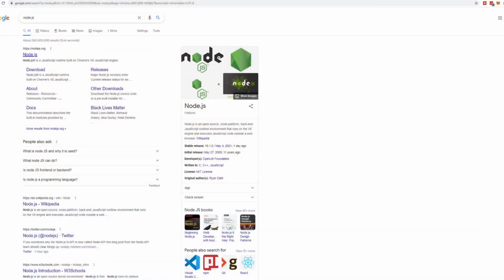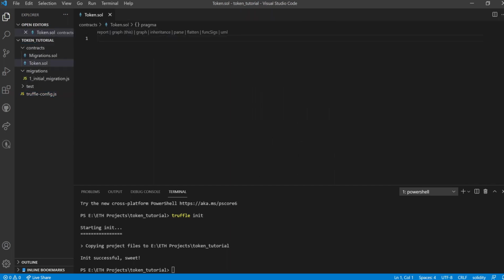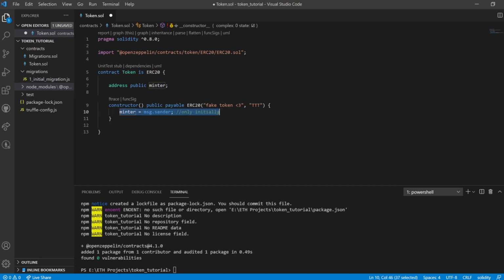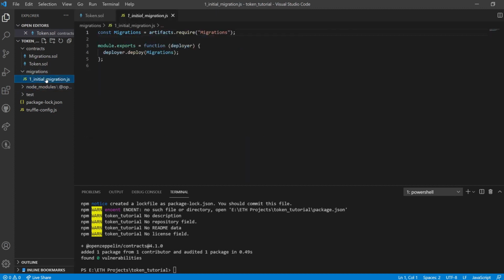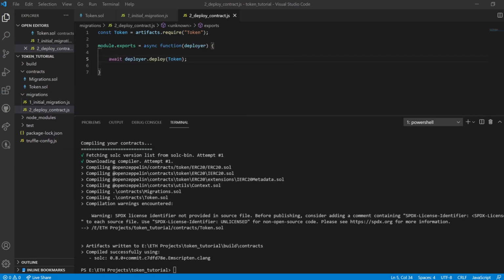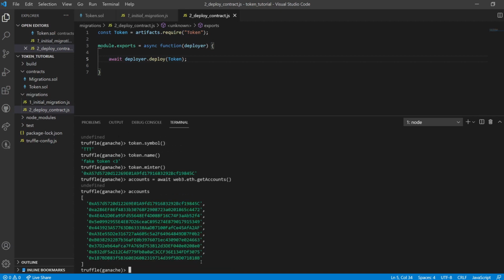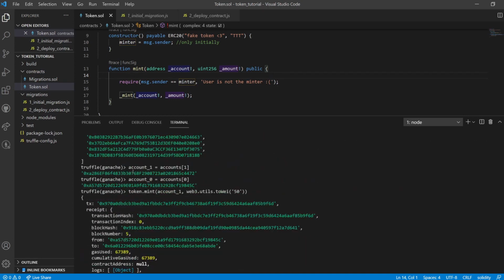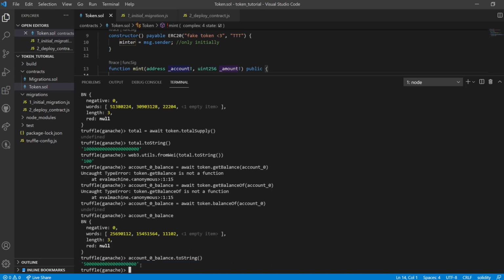How to make your own CRYPTO TOKEN! (MAKE A DEFI APP!) (BEGINNER BLOCKCHAIN DEVELOPMENT)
Thank you guys so much for watching! I will be reading the comments, so leave your thoughts down there!

I do not do personal coaching at the moment. But I will try to help with inquiries in the comment section. :)